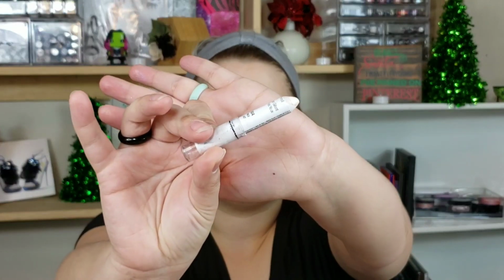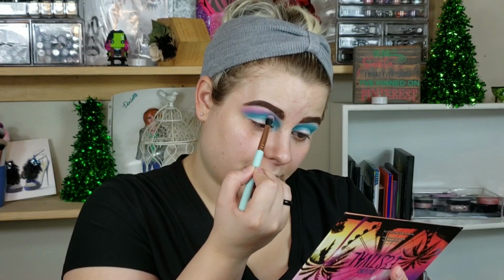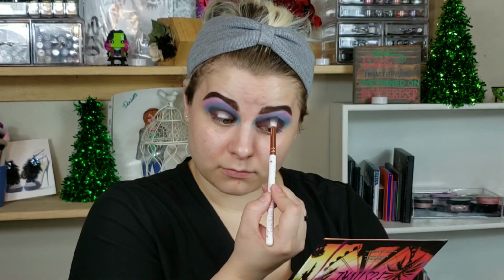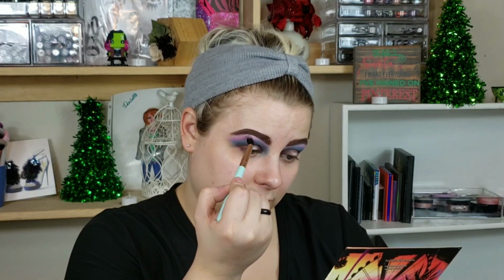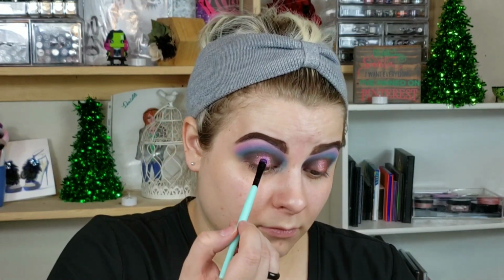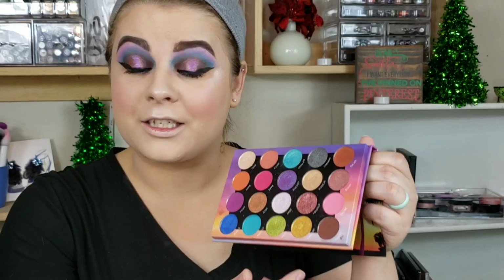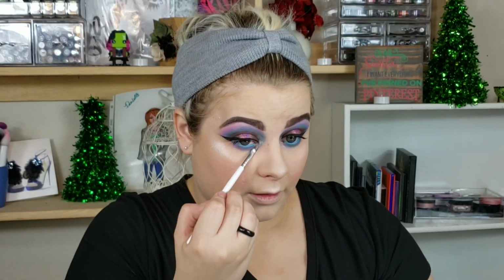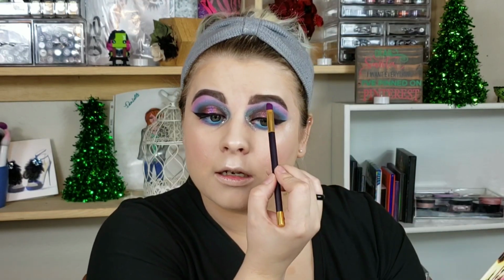Face Off with Maskara Cakes || Weekend Festival palette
I will update the description box. Right now I am trying to pass a kidney stone and I am in a lot of pain.  I do apologize for not having this ready.